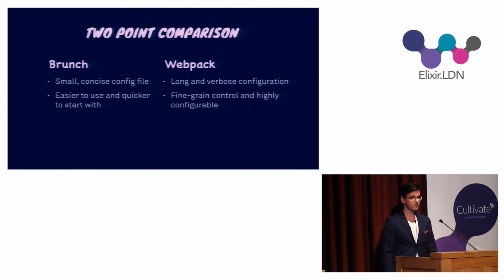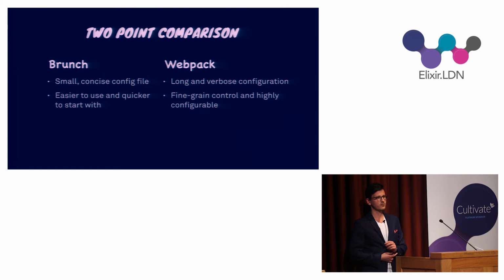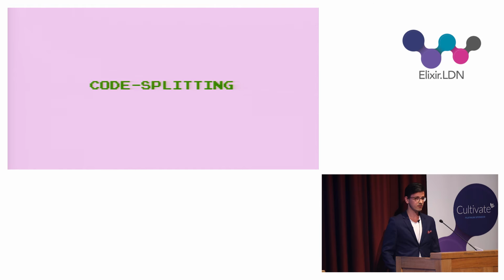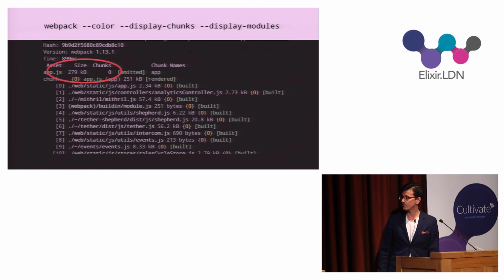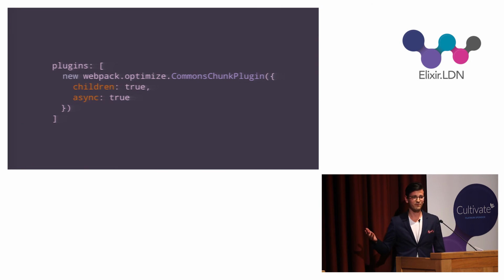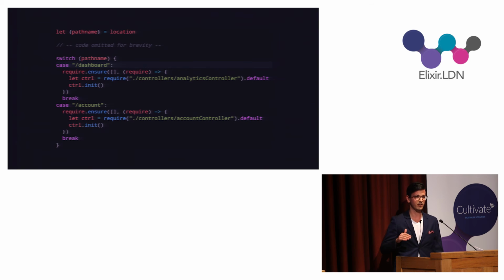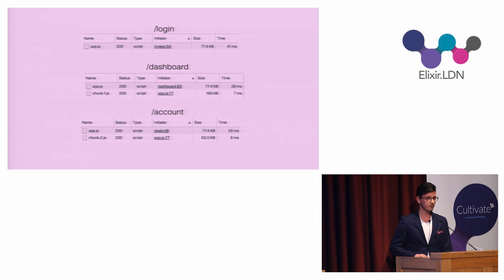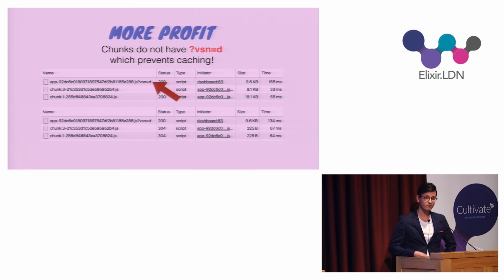Intro to Webpack and Code-splitting for Phoenix - Svilen Gospodinov